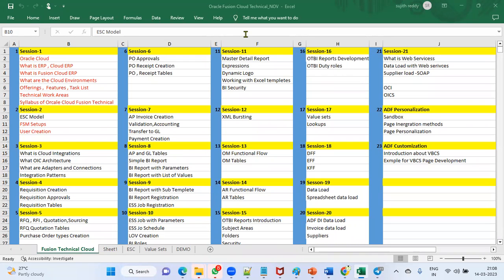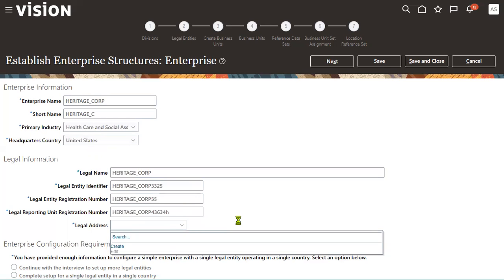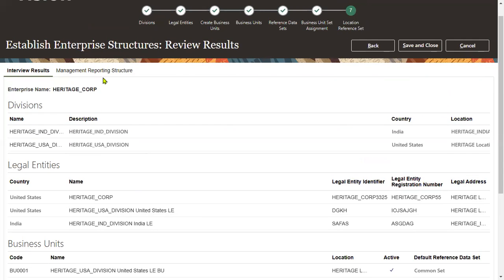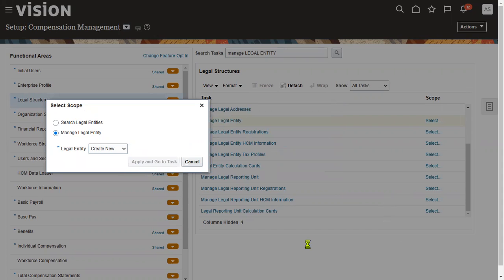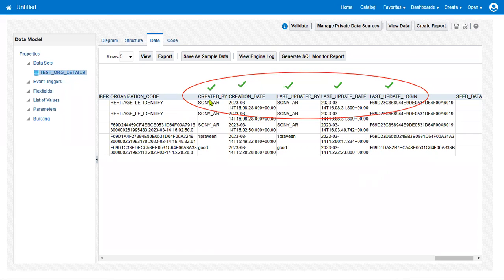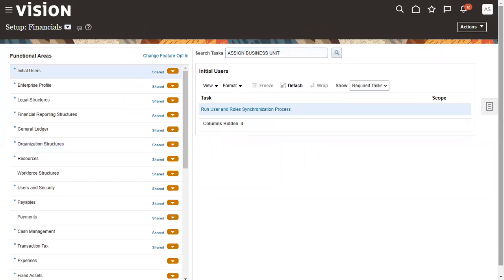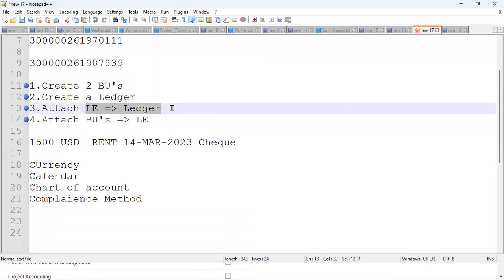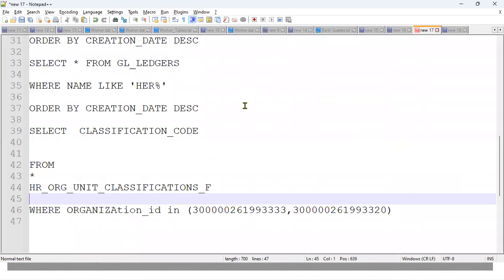Oracle Fusion Cloud Technical | ESC Tables | Queries | Real Time | Training | Placement | 8885589062